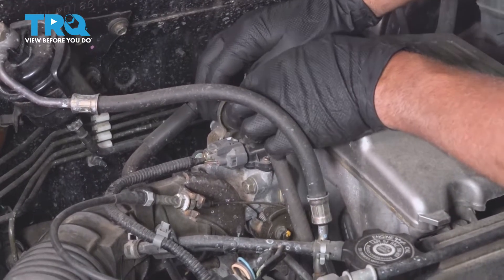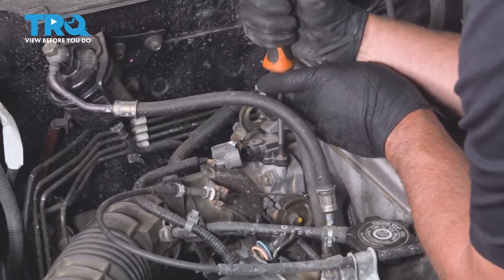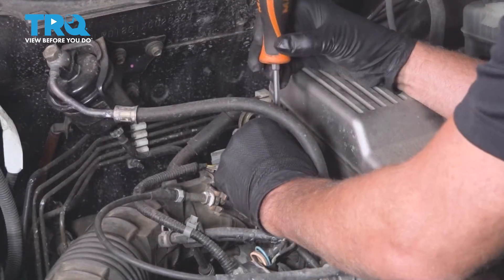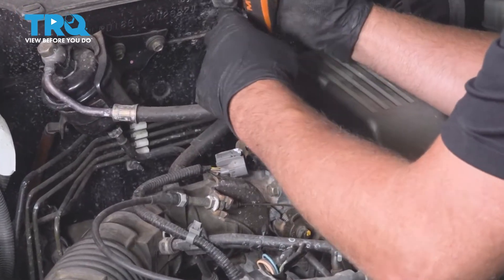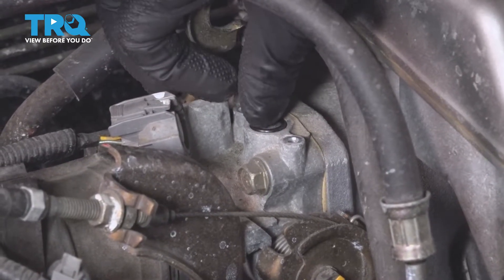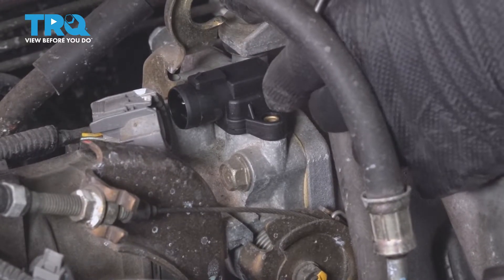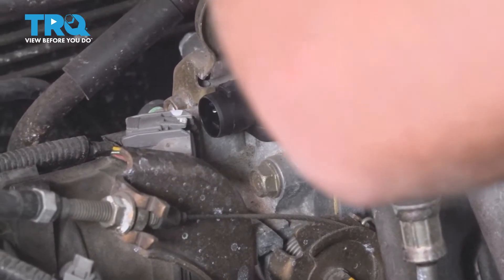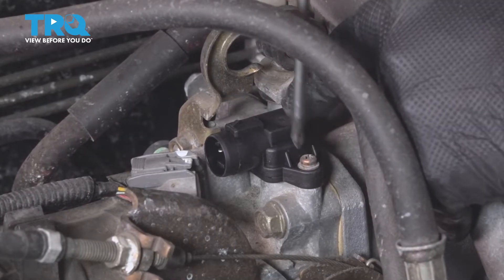How to Replace MAP Sensor 1997-2001 Honda CRV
This video shows you how to install a MAP sensor on your 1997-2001 Honda CRV. The Manifold Absolute Pressure (MAP) sensor measures the air coming into your fuel injected engine to determine how much fuel to add to get the right mix. A failing or failed sensor will contribute to rough or inefficient running engines. It will likely also trigger a check engine light. Replacing a failed sensor should be a priority.

This repair was done on a 1999 Honda CR-V EX 2.0L Sport Utility 4-Door 4WD and the process should be similar on the following vehicles:
1997 Honda CR-V
1998 Honda CR-V
1999 Honda CR-V
2000 Honda CR-V
2001 Honda CR-V